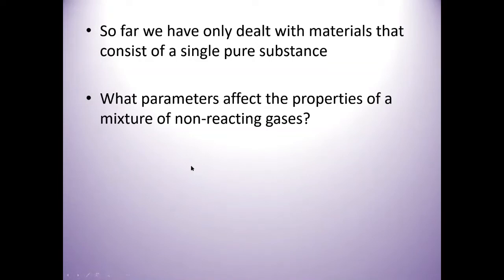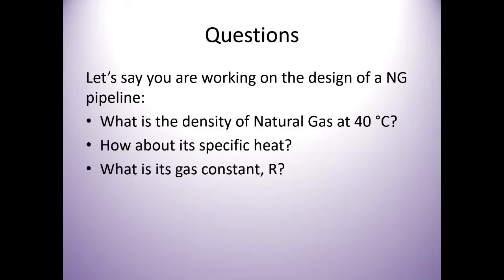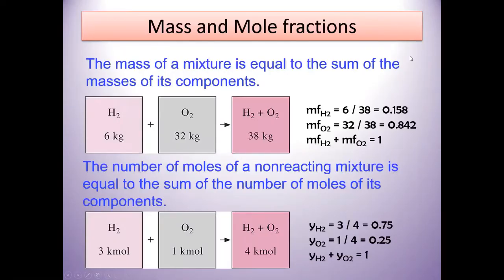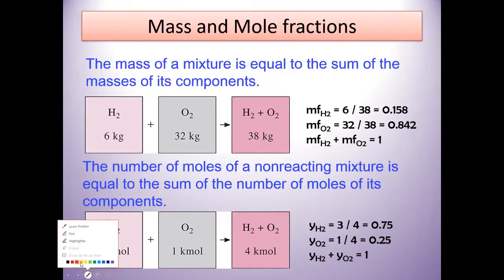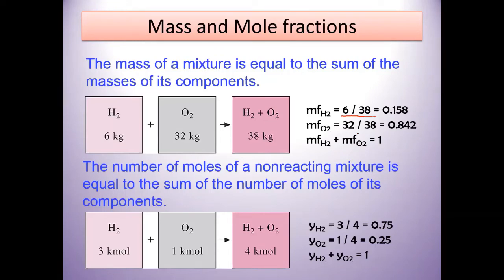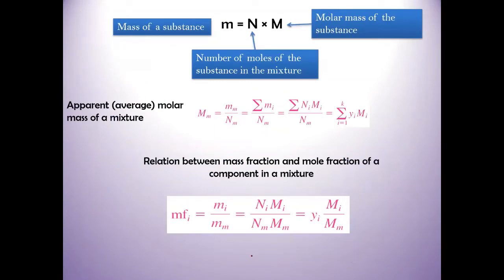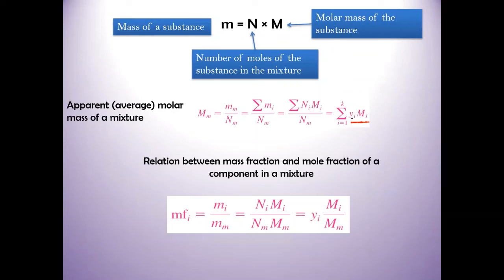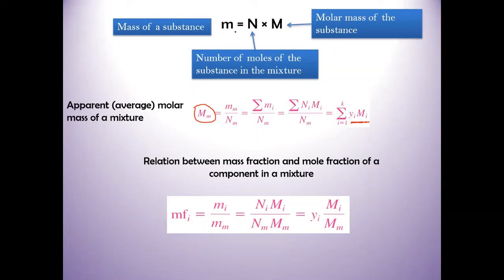Thermodynamics Gas mixtures Part 1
This clip is the first part of a multi-part lecture on non-reacting gas mixtures as a topic in Mechanical Engineering Thermodynamics.